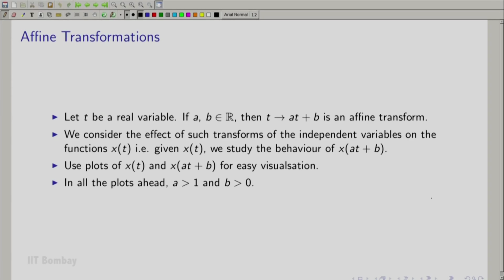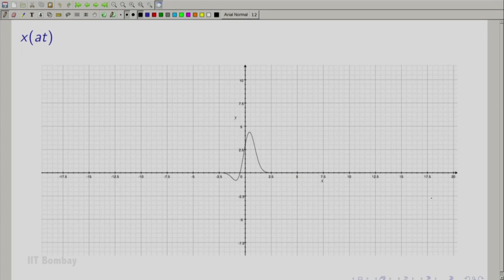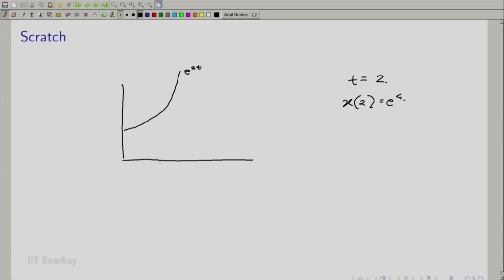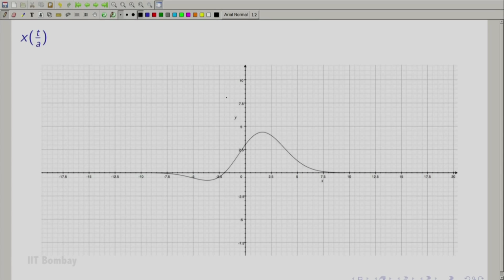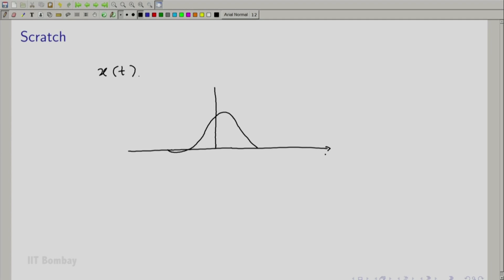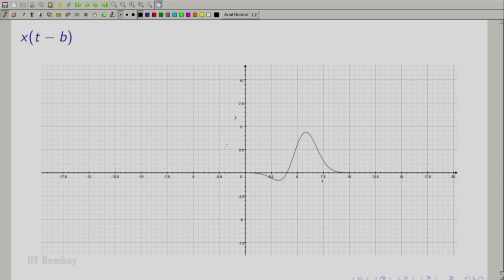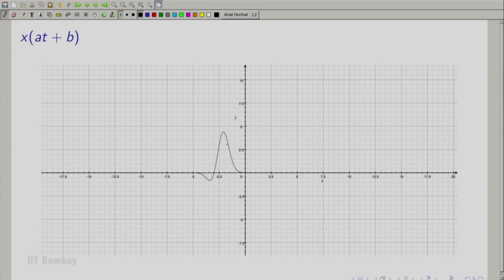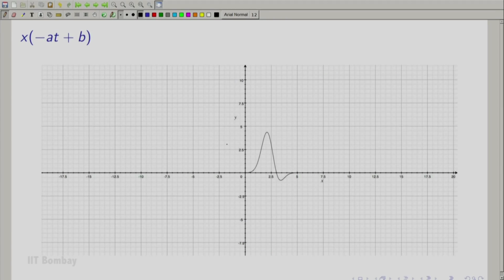EE210x S146 Discussion Session 5 IIT Bombay